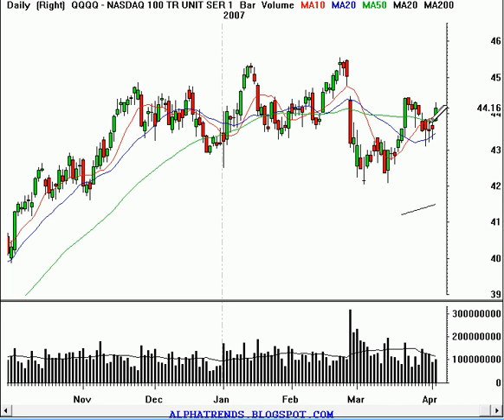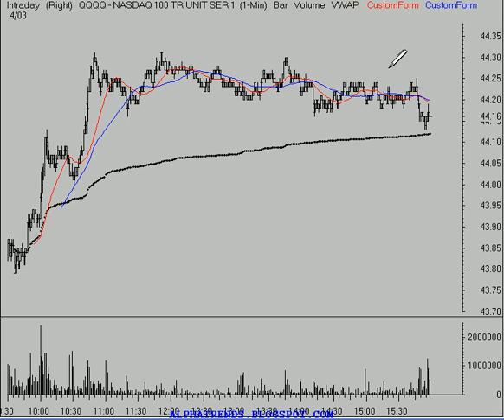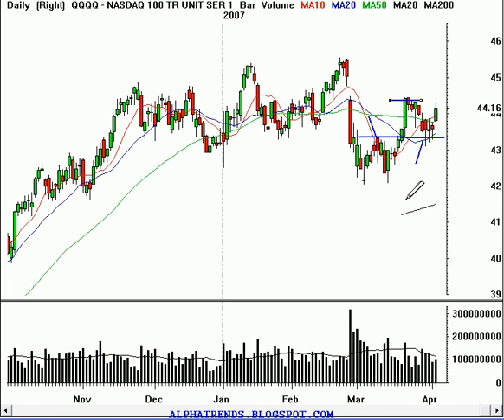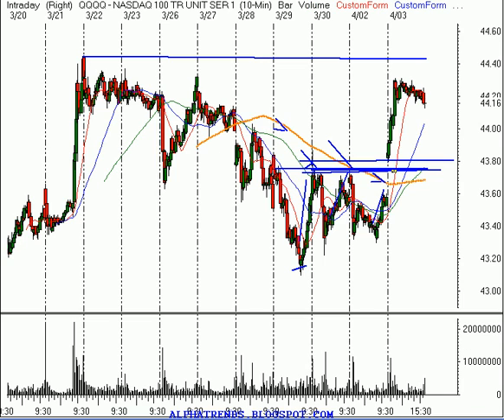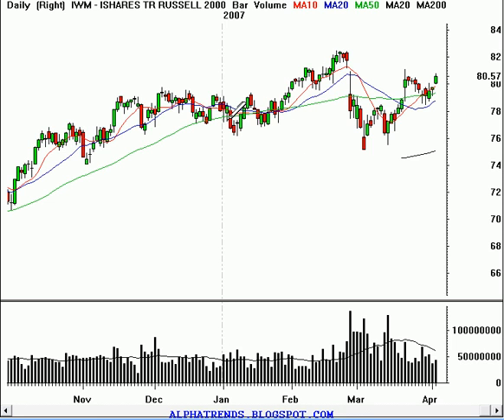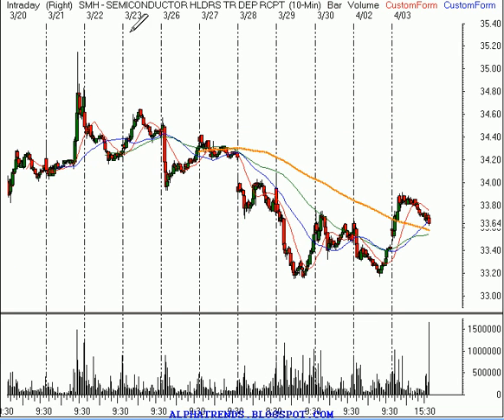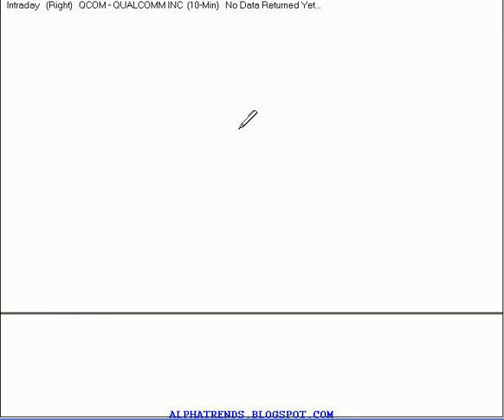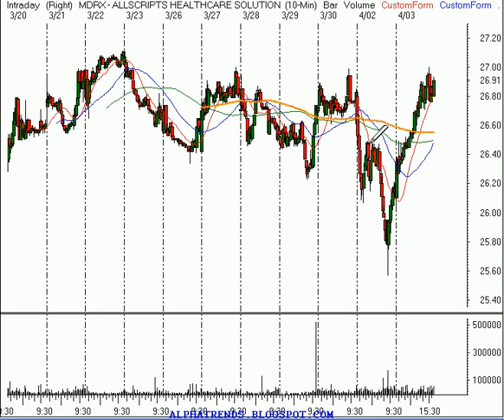Stock Market Review for Traders and Investors 4/3/07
Technical analysis video review of the stock market and individual stocks for Tuesday April 3, 2007 including; Nasdaq 100 Trust Shares (NASDAQ:QQQQ), S&P 500 Index (AMEX:SPY), Semiconductor HOLDRs (AMEX:SMH), iShares Russell 2000 Index (ETF) (Public, NYSE:IWM) , UltraShort QQQ ProShares (ETF) (Public, AMEX:QID), Immersion Corporation (Public, NASDAQ:IMMR), QUALCOMM, Inc. (Public, NASDAQ:QCOM), Adobe Systems Incorporated (Public, NASDAQ:ADBE), Cadence Design Systems (Public, NASDAQ:CDNS),  Open Text Corporation (USA) (Public, NASDAQ:OTEX) and Allscripts Healthcare Solutions, Inc. (Public, NASDAQ:MDRX).  Trend analysis for daytraders and swingtraders of stocks and options. Trading stocks involves risk; this information should not be viewed as trading recommendations.